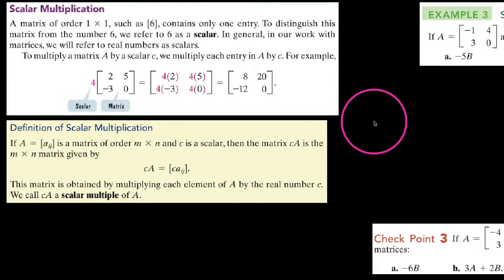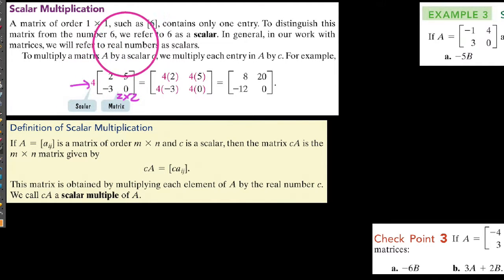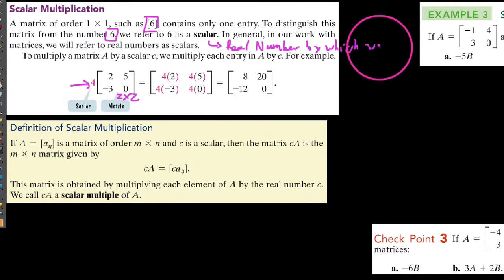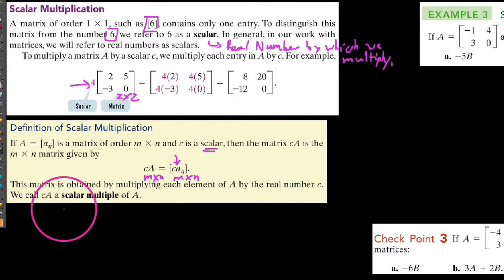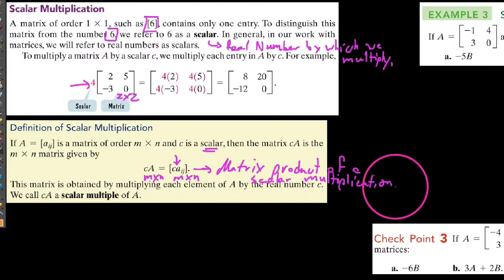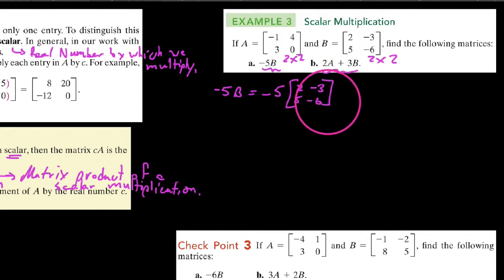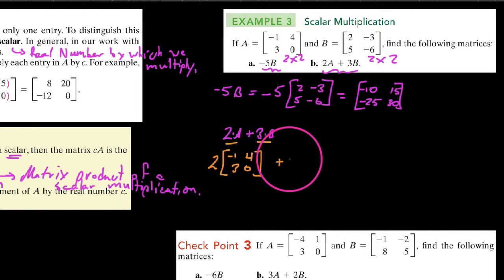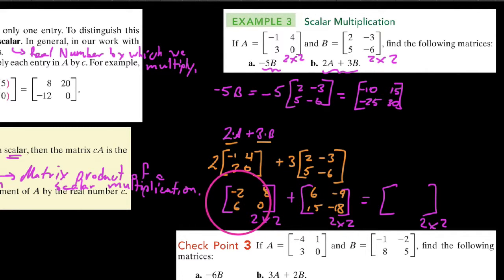Alg3 , 9.3.5 , Scalar multiplication with matrices